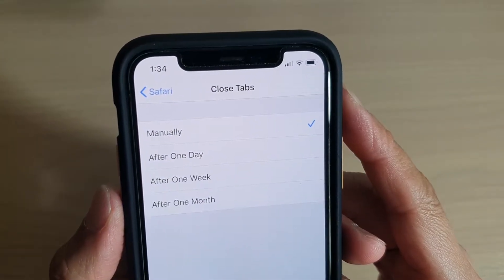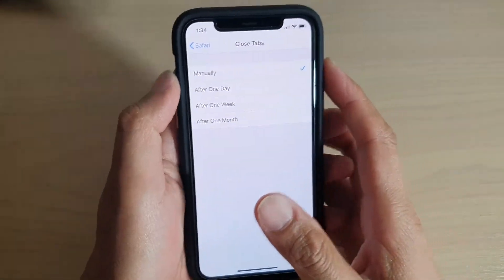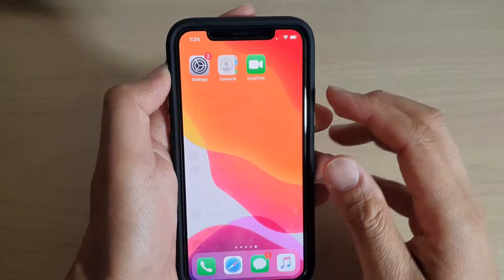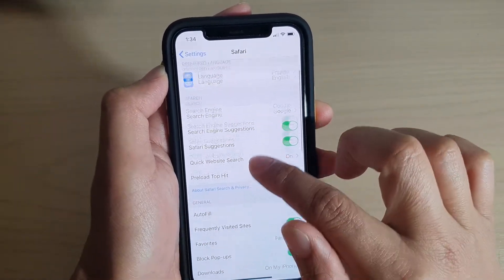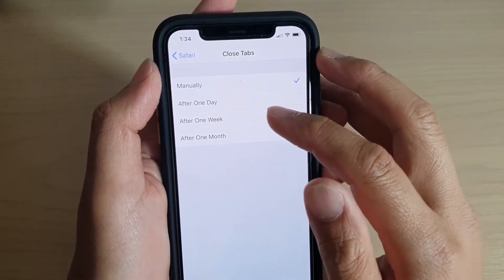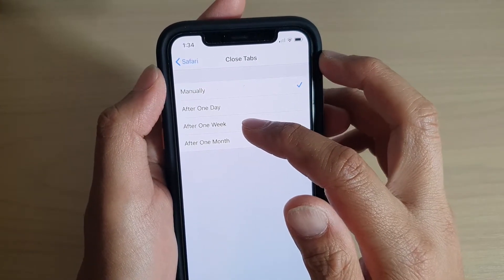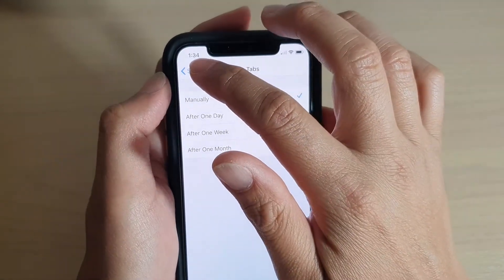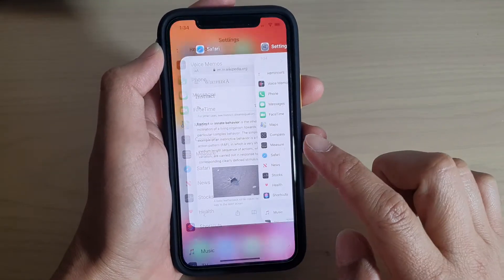iPhone 11 Pro: How to Set Safari to Close Tabs Automatically / Manually | iOS 13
Learn how you can set Safari to Close tabs automatically or manually on iPhone 11 Pro.

iOS 13.